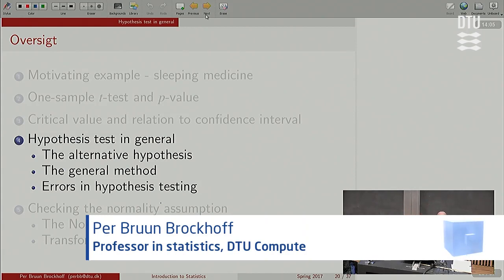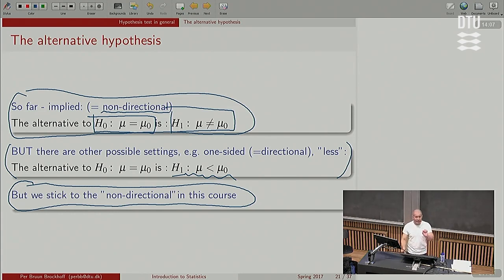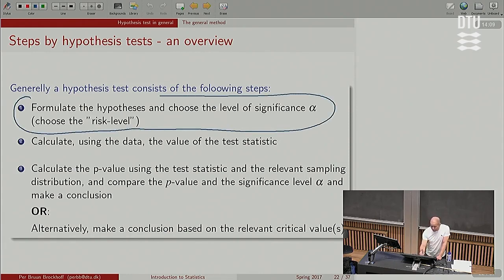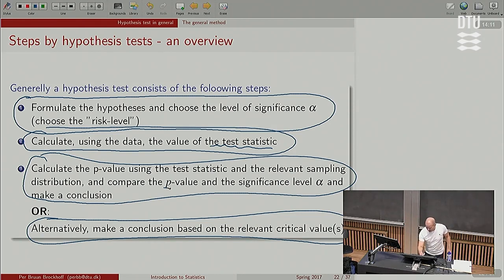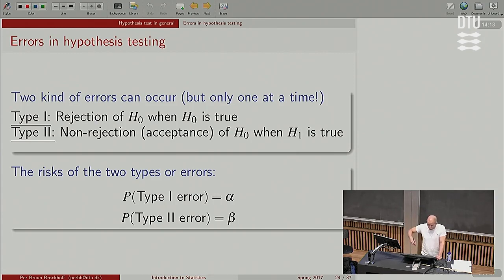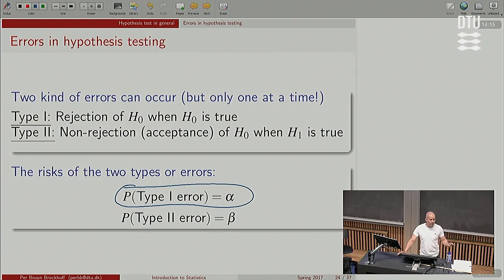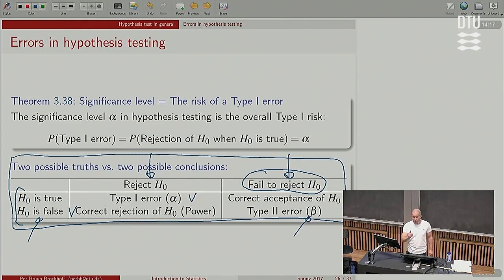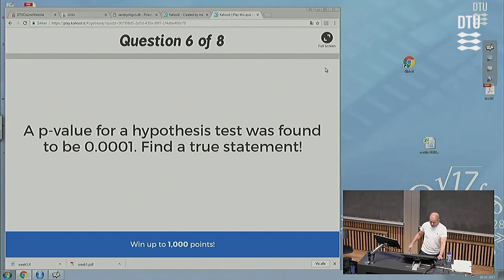5E Hypotethis test in general